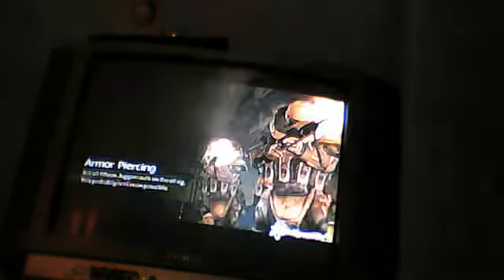MW2,spec ops glitch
MegaJamesMagic's webcam video 29 April 2011 07:16 (PDT)